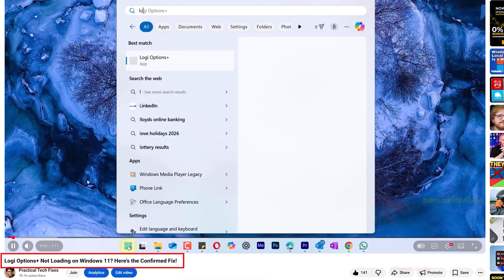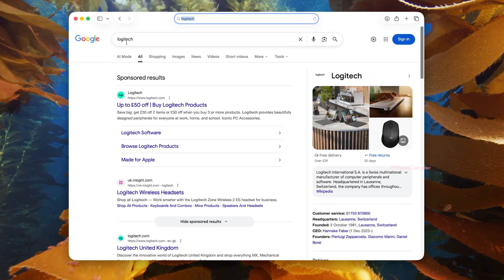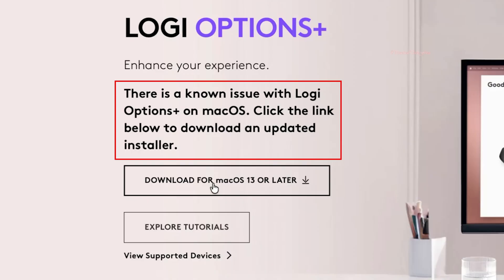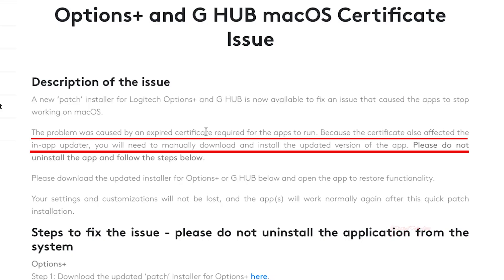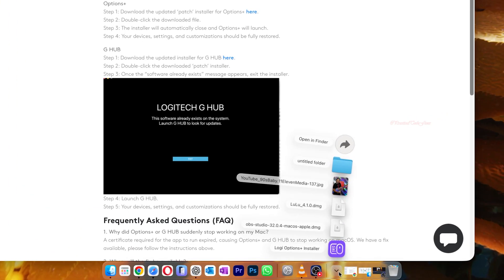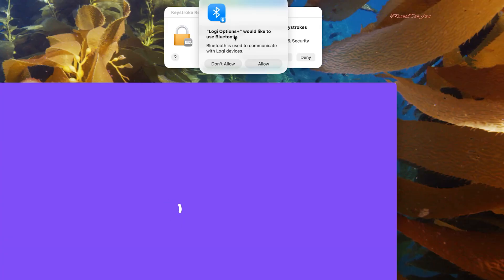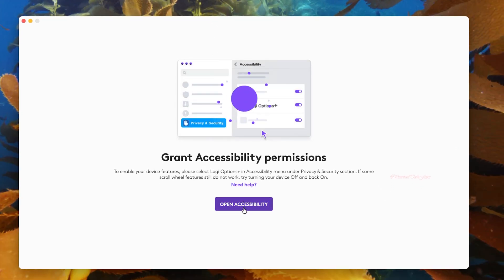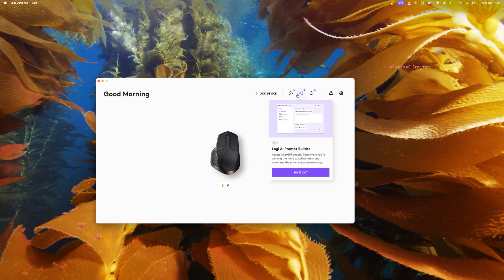Logi Options+ Not Working on Mac? Quick Fix After Update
Is your Logi Options+ acting up on Mac after the latest update? Many users are experiencing unexpected issues, and in this video, I walk you through a reliable step-by-step way to get it back to normal. No need to uninstall the app or risk losing your settings.

💡 What you'll learn in this video:
🔹 How to identify if your Logi Options+ needs the fix
🔹 Step-by-step guidance on applying the official patch
🔹 Tips to avoid common mistakes that make the issue worse
🔹 Ensure your mouse and keyboard settings stay intact

If you've been frustrated with Logitech’s recent update, this tutorial will save you time and hassle!